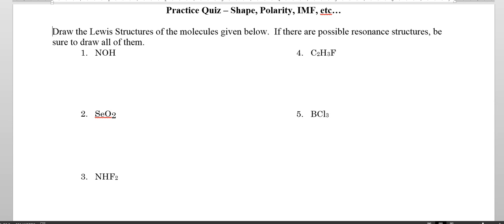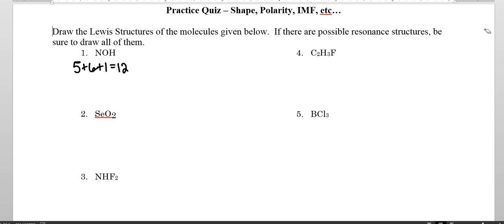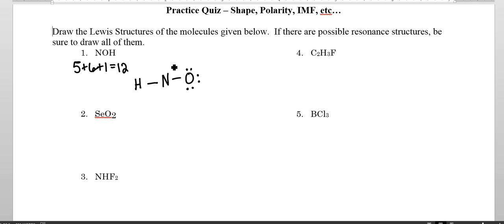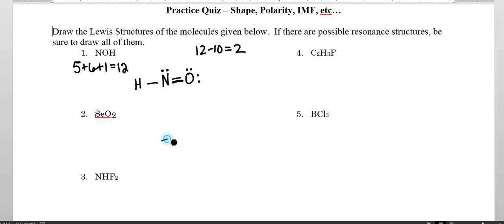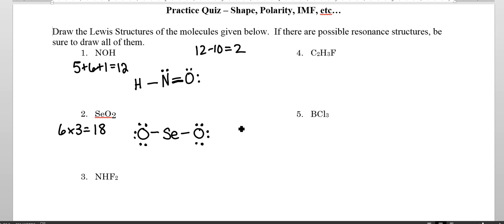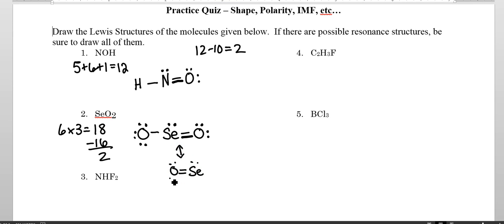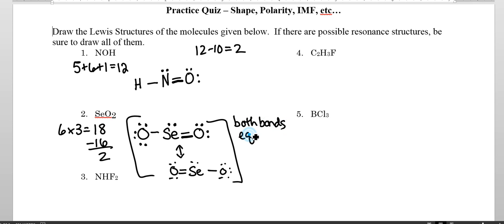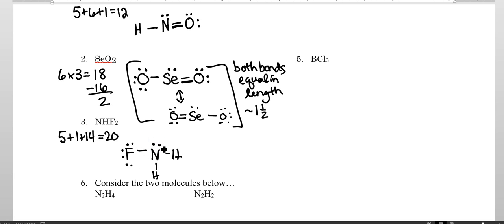p21 #1 3 Bonding AP Release